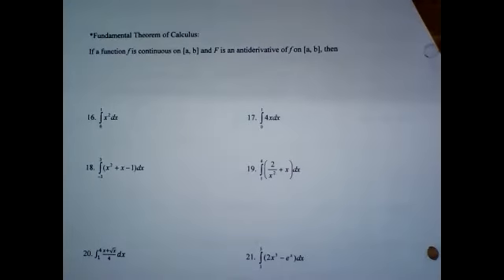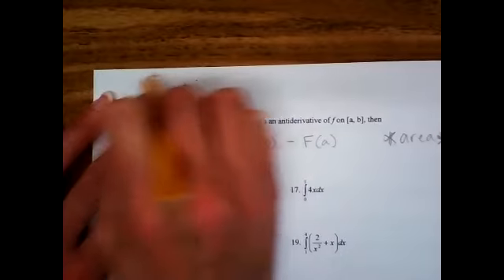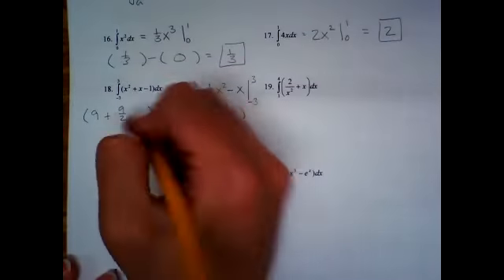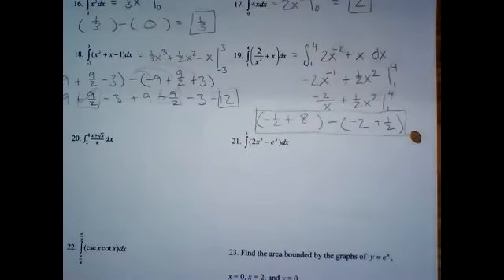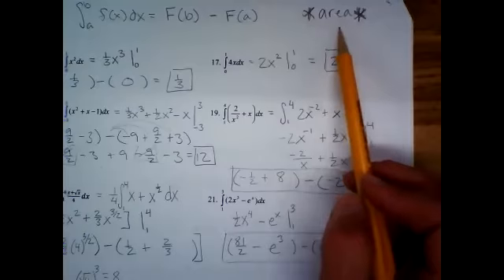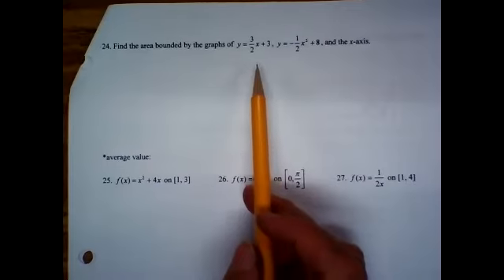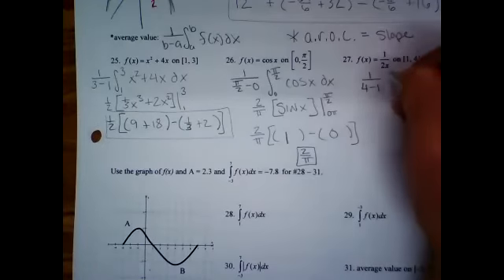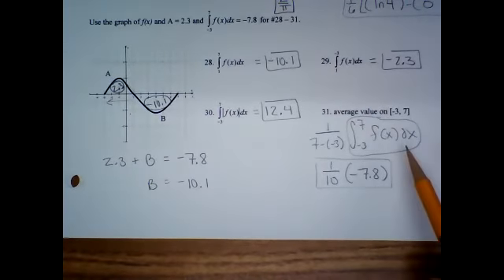notes on FTC and average value